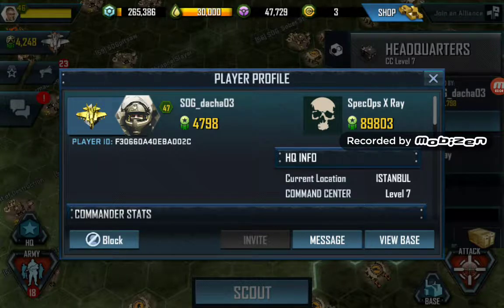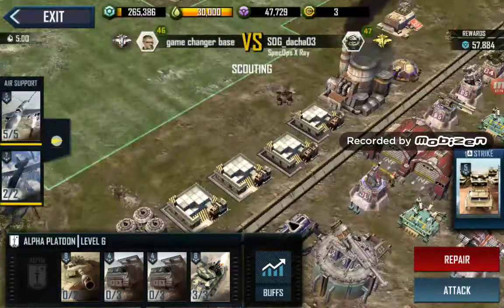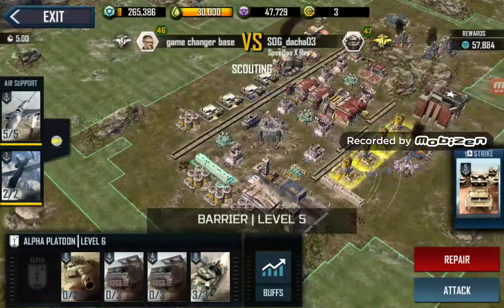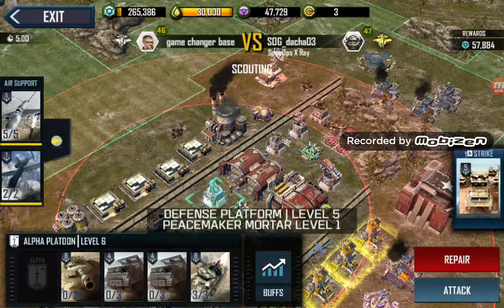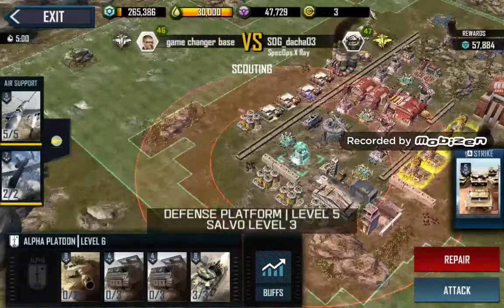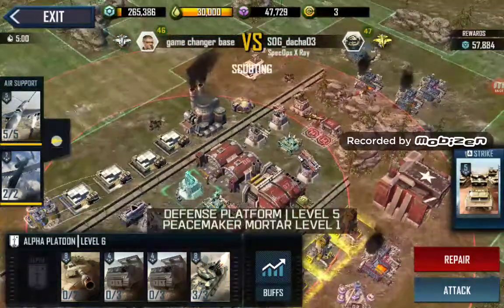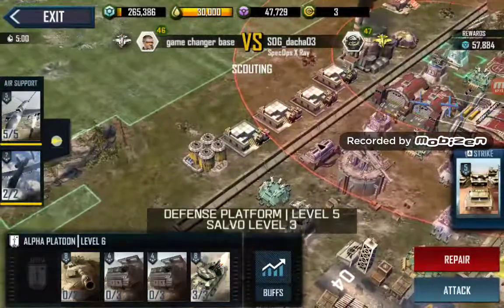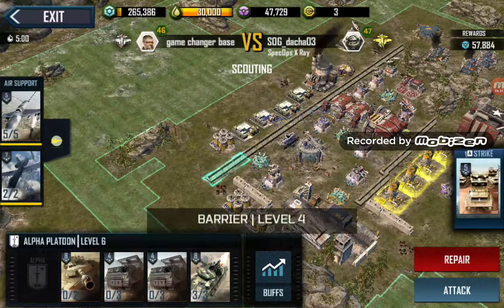Dacha03 base assessment